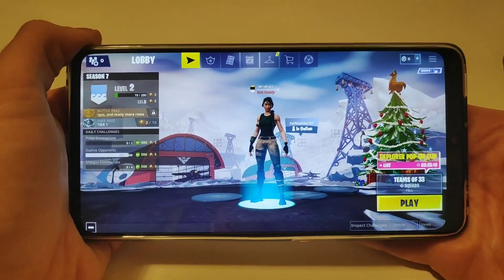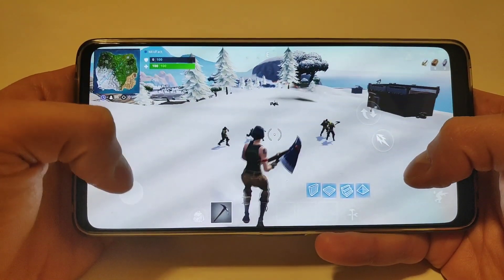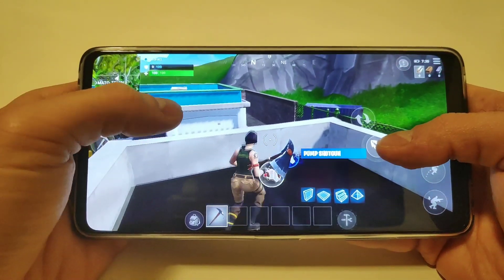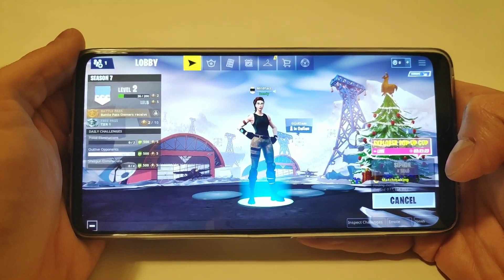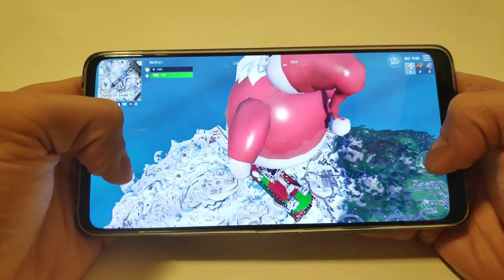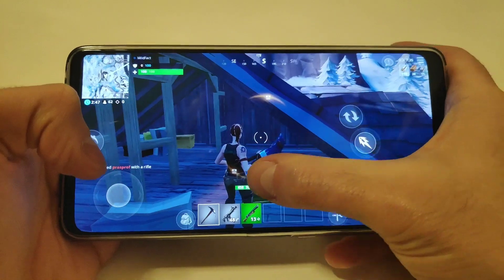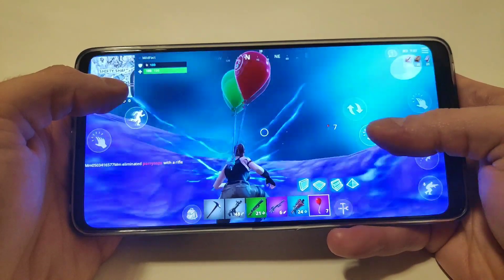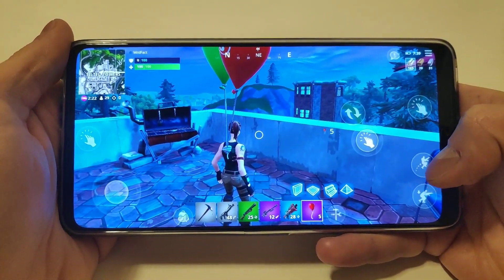FORTNITE MOBILE ANDROID on the Huawei Mate 20 X // MAX SETTINGS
6GB RAM
128GB ROM
Kirin 980